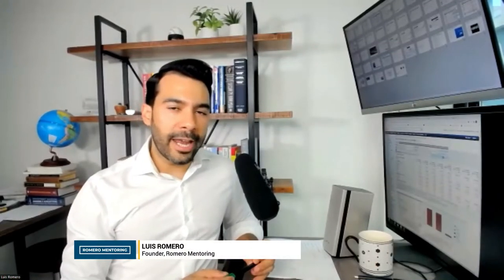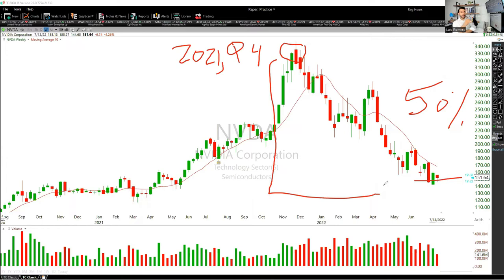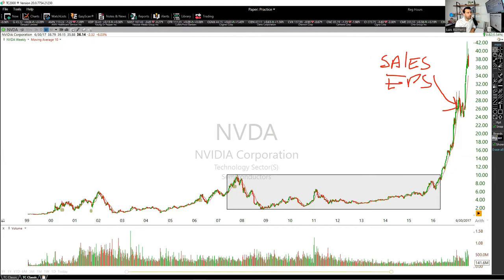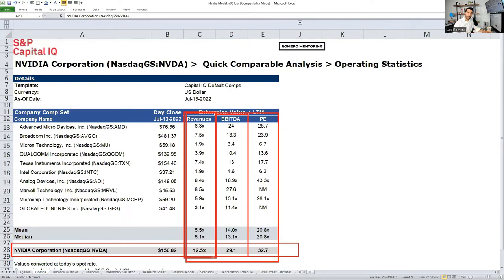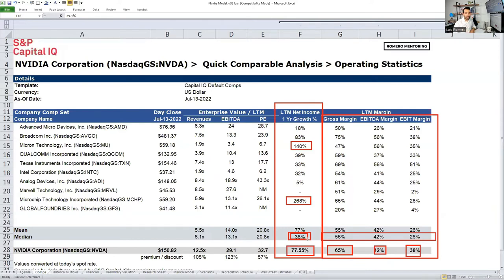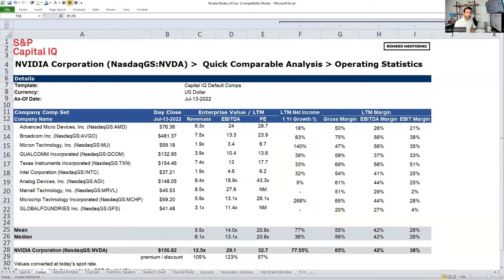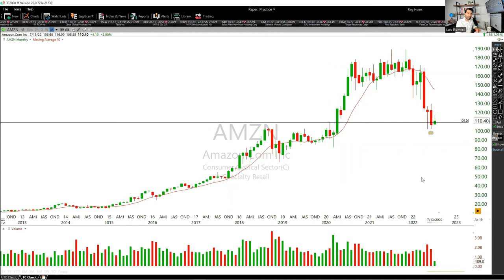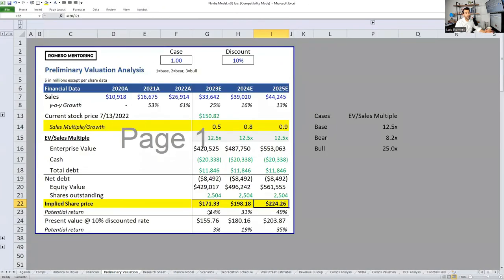Stock Analysis Lecture Featuring Nvidia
Workshop Overview:
This workshop explores valuation techniques commonly used by Wall Street firms. The topics covered provide practical application of the standards and methods professional analysts apply on the job.

Situation Overview:
Nvidia Corp. stock price declined ~54% from its all-time high price of $346 in 2021. The termination of the $40 billion acquisition of Arm Holdings has not helped its stock price. This case study covers key fundamental events that caused the stock price to increase. We also discuss valuation analysis to determine if the stock price is currently undervalued or fairly valued by the market.

Buy or Sell?
Finally, we determine if the stock is a buy or sell and the potential upside or downside for the remainder of the year.

Topics Covered:
- Company due diligence
- Financial statements modeling
- Discounted cash flow
- Comparable company analysis
- A practical approach to investing

Find out when we have our next live webinar to get real-time training and finance knowledge by following us on LinkedIn to stay updated